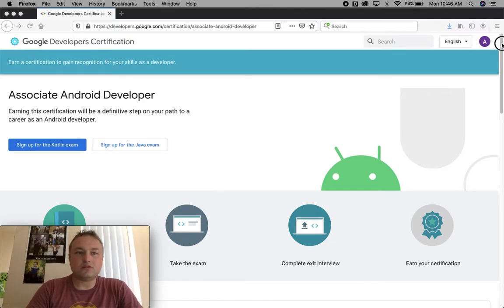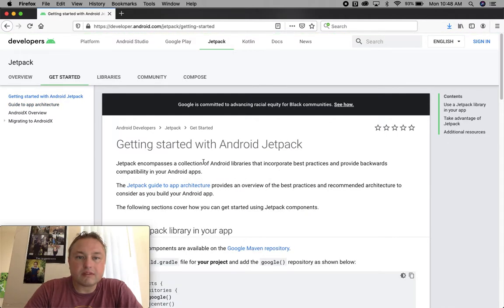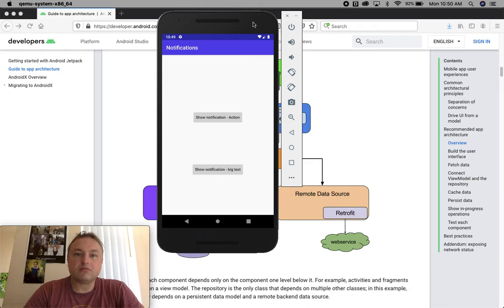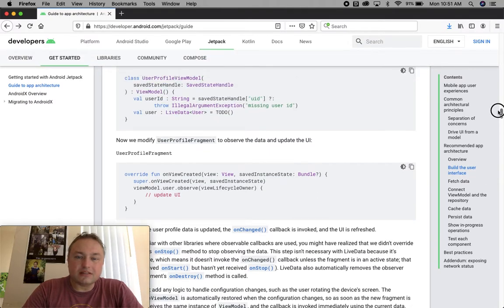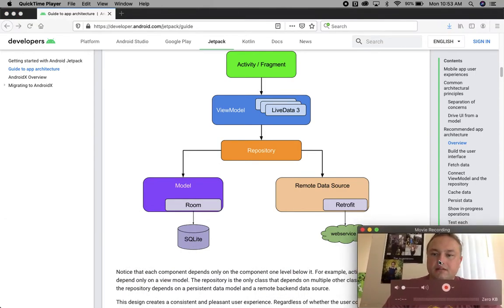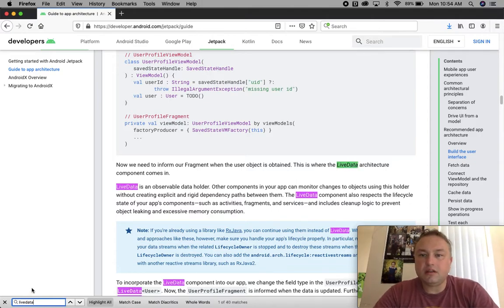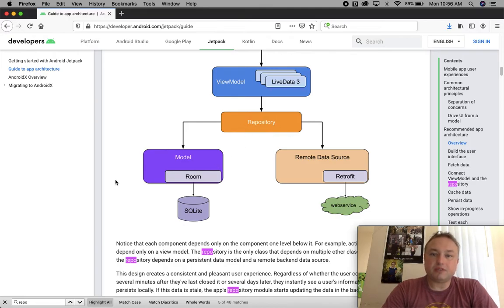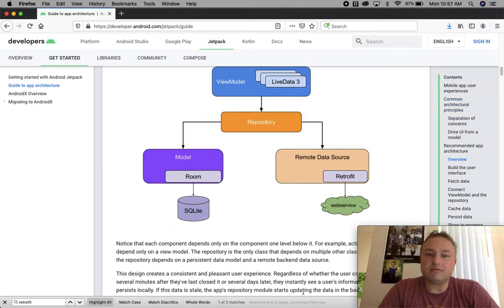Ep. 8 App Architecture (in Kotlin)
Episode 8 of Become Associate Android Developer by learning Kotlin Android core , User interface , Data management , Debugging , Testing and more ! This lesson's topic

Ep. 12 Make RecyclerView clickable + open new Activity and transfer some info into it (in Kotlin)